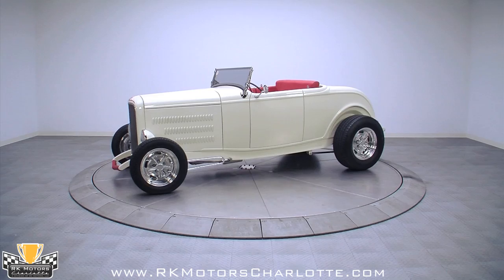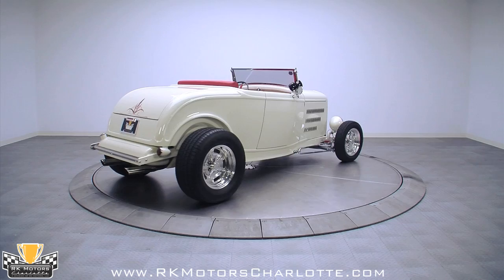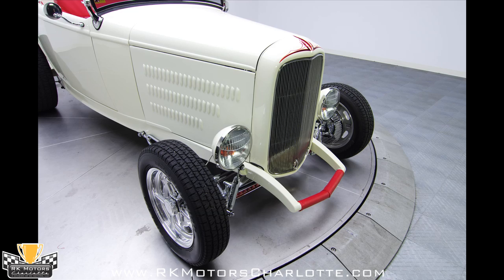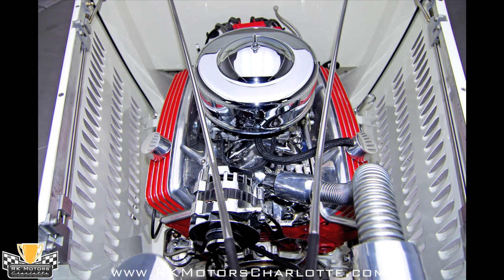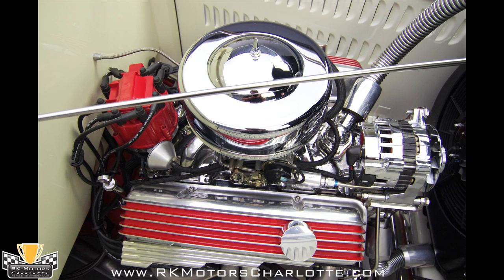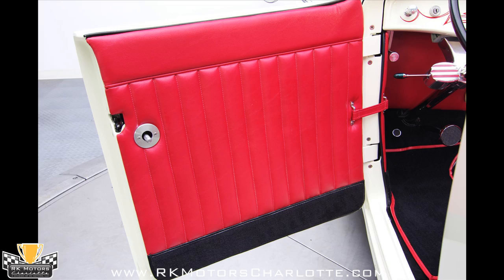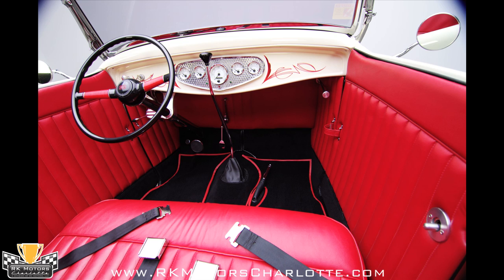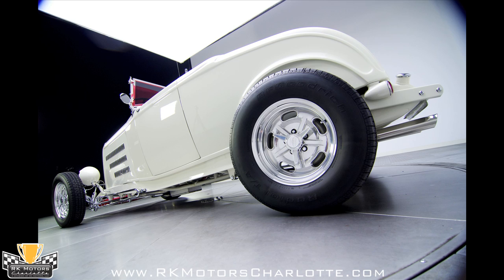132540 / 1932 Ford Hi-Boy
This 1932 Ford Hi-Boy is a ground-up build that combines the vision of original hot rodding with modern components that have been developed through years of tweaking and modification. Completed by Lonestar Rod Shop in March of 2008, this Ford Hi-Boy gleamed and glistened its way to a first place finish at the 2009 Good Guys in Houston Texas. Its Show Me fiberglass body is finished in trailer-queen quality Cool Vanilla paint and features Tanner custom pin striping on its grille shell and trunk. At the front of the car, 15 inch polished American Racing Salt Flat Specials carry billet knock offs and wear 155/80 BF Goodrich T/A radials. At the back of the car, 16 inch polished American Racing Salt Flat Specials carry billet knock offs and wear 275/65 BF Goodrich T/A radials. Under the one piece hood, a 350 cubic inch Chevrolet V8 features chrome accessories and red paint that matches the car's interior. Underneath the car, a Pete & Jake's custom chassis has been 'C' notched for additional clearance and houses: a GM Turbo-Hydramatic 350 transmission, a rebuilt John's Ford 9 inch axle, chrome front mono leaf springs, a chrome front axle and suspension, custom chrome fabricated headlight and shock mounts, adjustable Viper coil overs, chrome rear lower ladder bars and Wilwood front disc brakes. Inside the car, a red ultraleather interior features: a Cool Vanilla dash with Tanner pin striping, VDO instruments in a Stewart-Warner dash panel, a Lokar Nostalgia floor shifter, black carpet, a Limeworks 40s style steering, a Limeworks 40s style steering column and a Limeworks billet turn signal stalk. In short, this award winning Hi-Boy has the best of everything, and is perfect for the '32 Ford fan that wants a fully completed and show ready car.